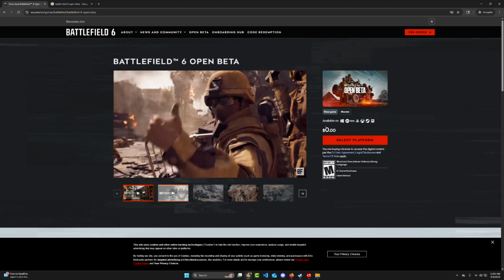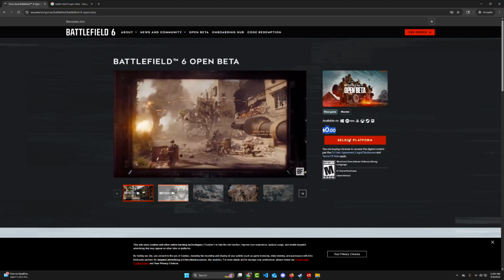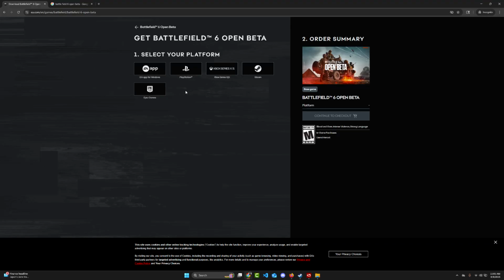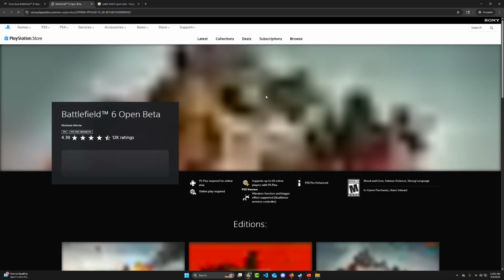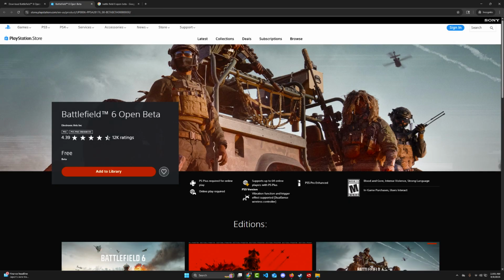How To Download And Play Battlefield 6 Open Beta On PS5 Tutorial! (Easy Guide)